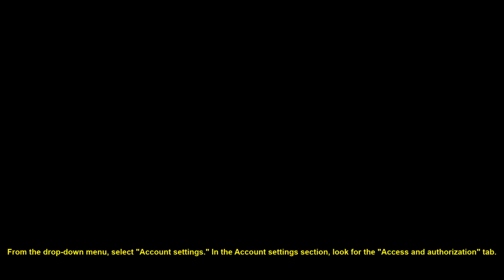How to update your AdSense account settings to reduce invalid traffic - Detailed Guide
In this comprehensive guide, we walk you through the steps to update your AdSense account settings to effectively reduce invalid traffic. Learn how to optimize your settings for better performance and ensure your earnings are maximized. This video covers everything from identifying sources of invalid traffic to implementing best practices for your account management. Don't miss out on these essential tips to keep your AdSense account healthy and thriving!